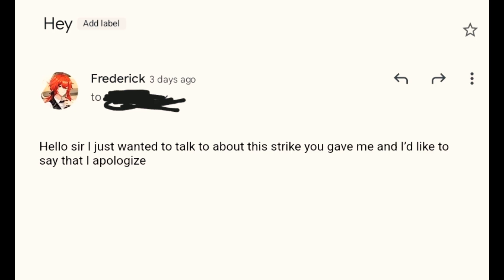let's talk real quick